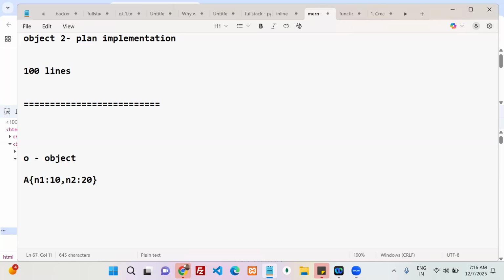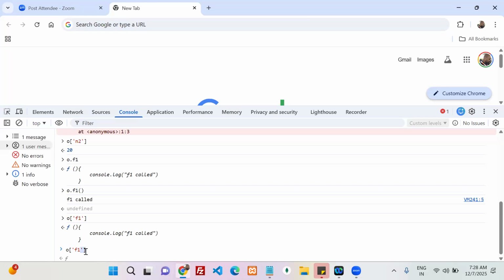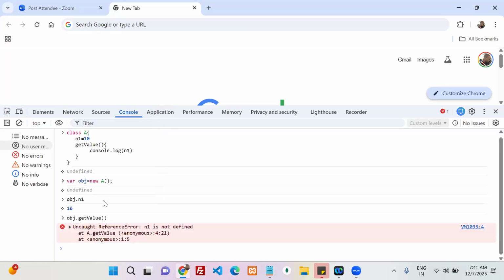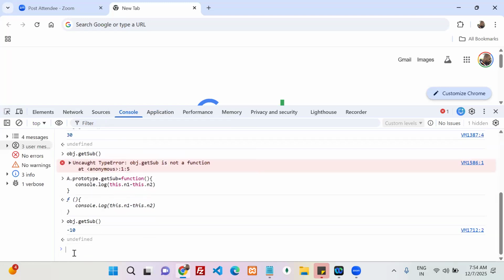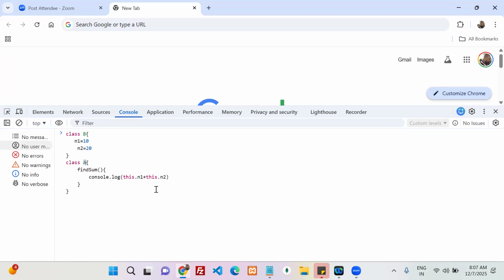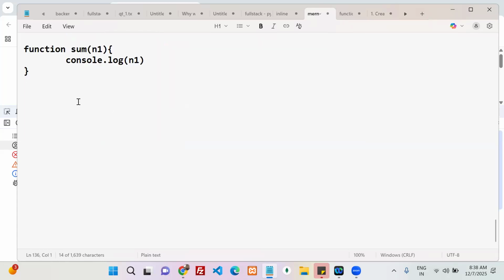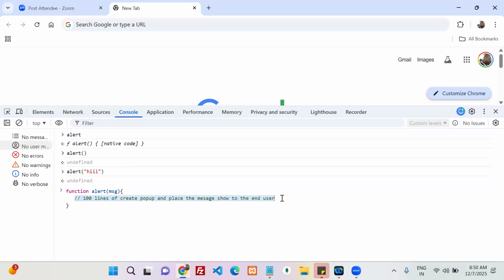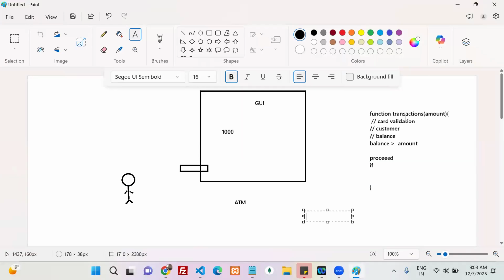JavaScript Day 5 | VTS SCHOOL | Srinu